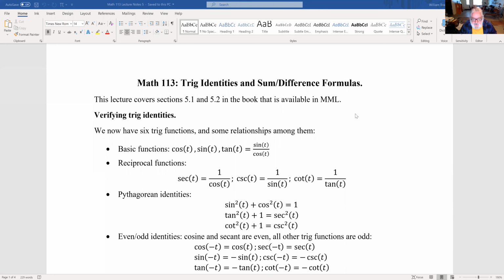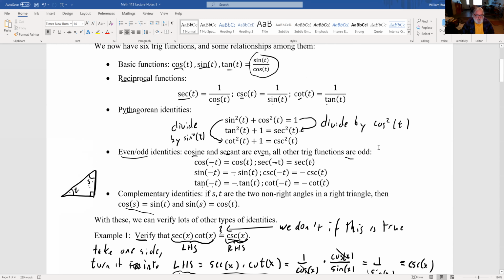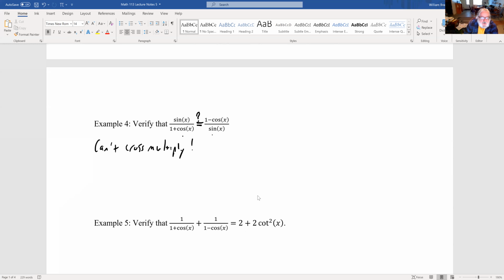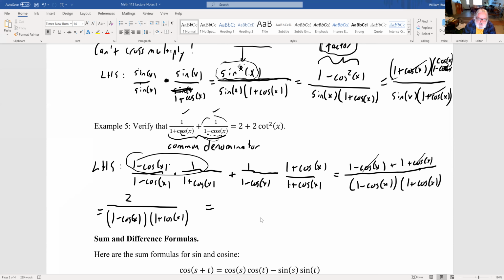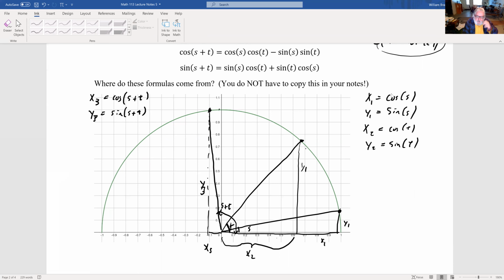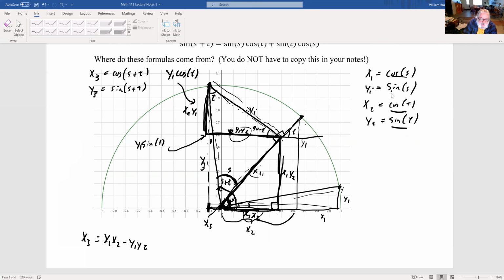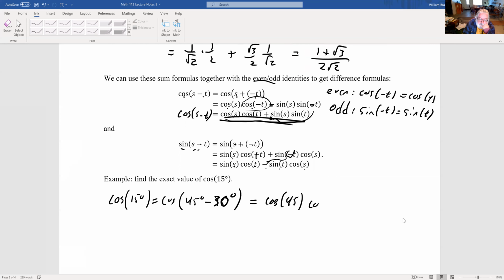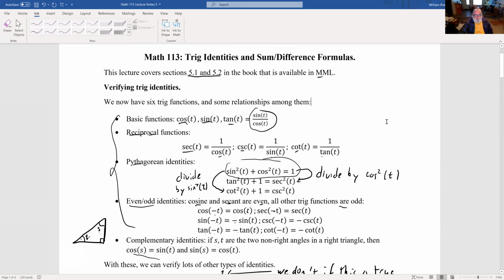Math 113 Trig Identities and Sum and Addition Formula